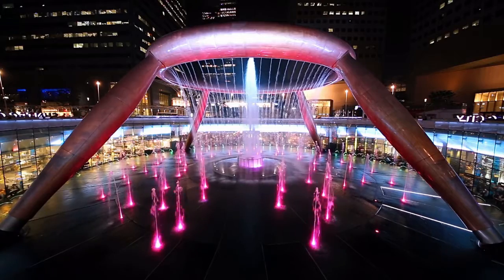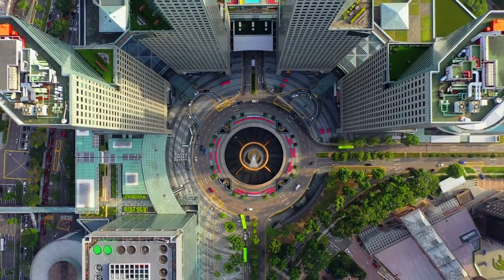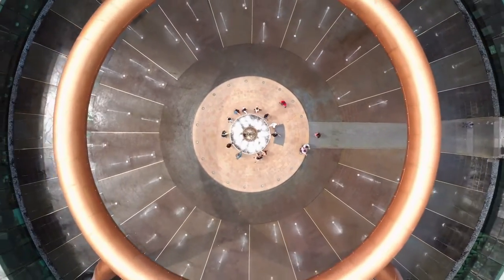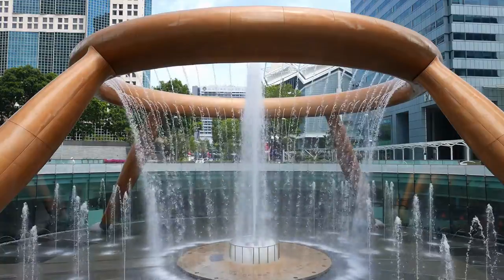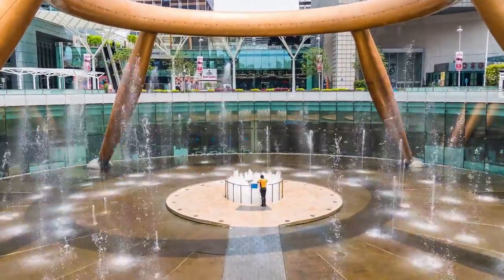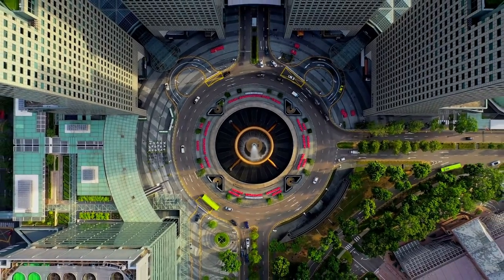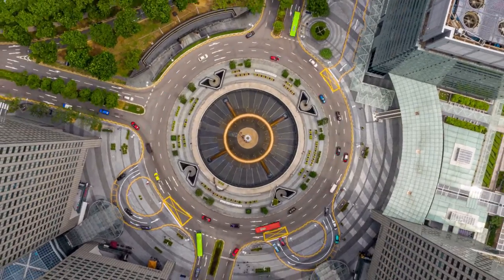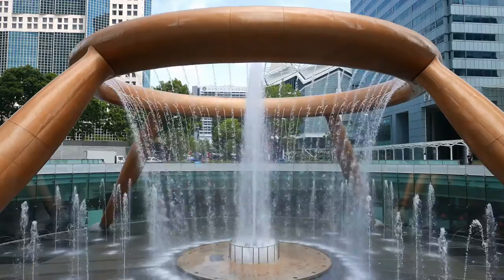दौलत का फव्वारा, दुनिया का सबसे बड़ा फव्वारा, Fountain of Wealth, largest fountain in the world,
Fountain of Wealth, the largest fountain in the world,  Singapore, Trending Places |  Travel Vlogs What are the top 10 places, दौलत का फव्वारा, दुनिया का सबसे बड़ा फव्वारा

The Fountain of Wealth was designated the world's largest fountain by the Guinness Book of Records in 1998. It's located at Suntec City, a large retail mall in Singapore.
The 66-meter-circumference circular ring of the fountain is supported by four massive slanted columns made of silicon bronze. It stands at a height of 13.8 meters and has a surface area of 1683.07 square meters.
A fountain is a symbol of life, truth, change, and water. Water springs and fountains have been important throughout history and are essential for survival. In and of itself, water is a purifying symbol. Fountains have a variety of symbols, paintings, and words that indicate their importance and power.